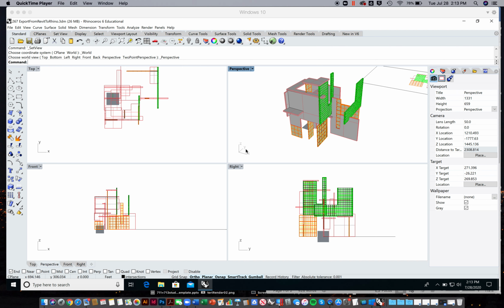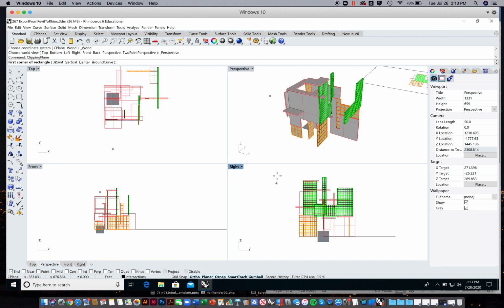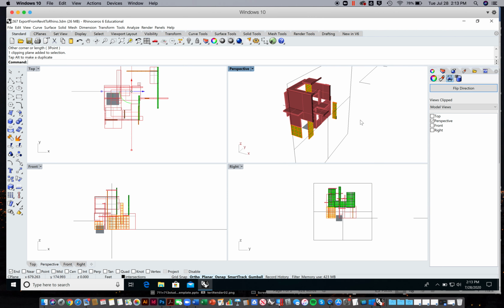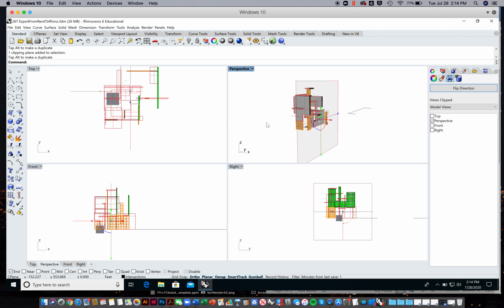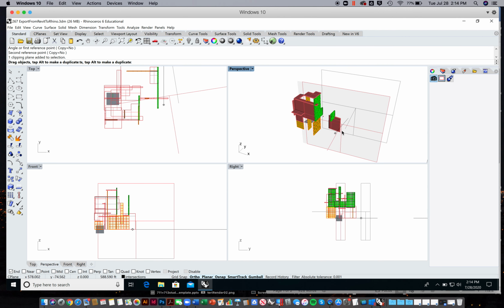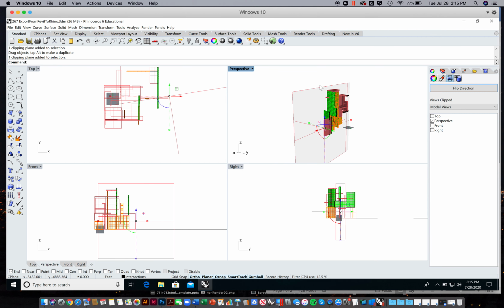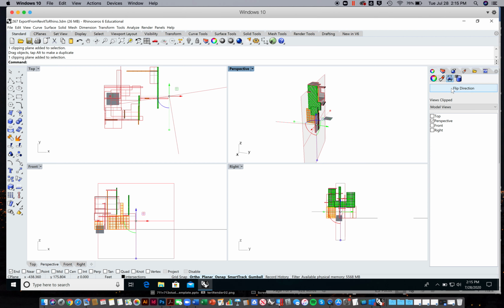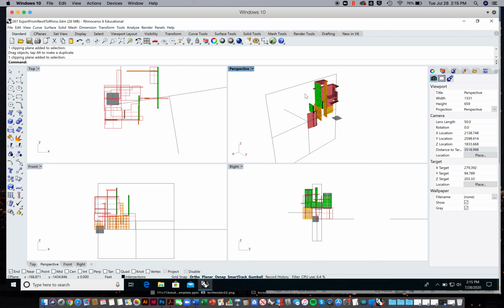AAD 267 - Project 3 - Intro: Clipping Plane Basics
Exactly what the title says--all things related to clipping planes